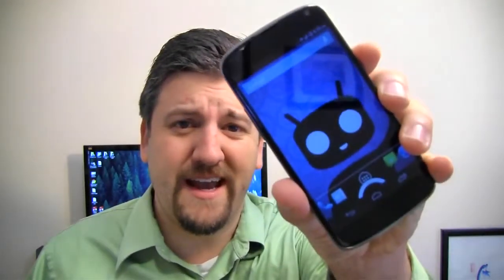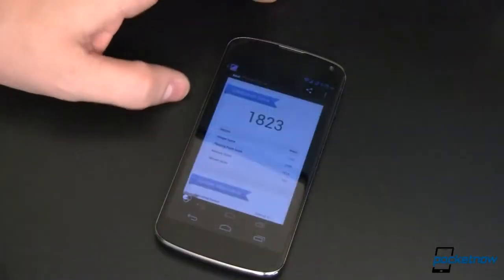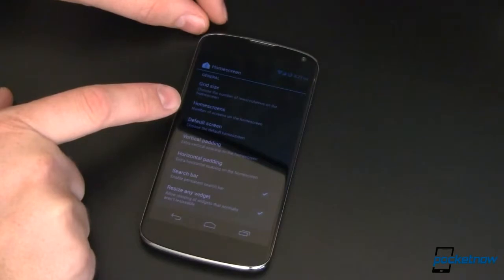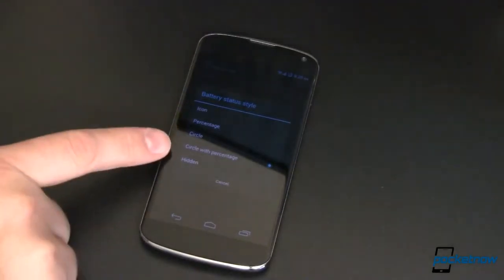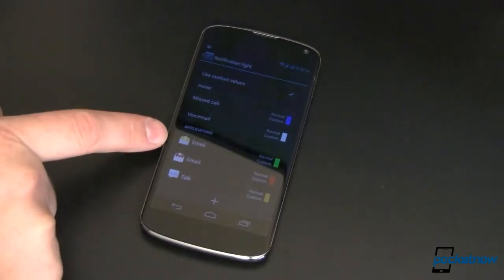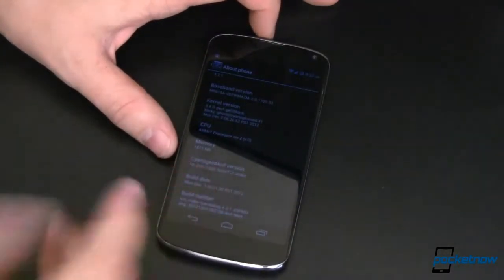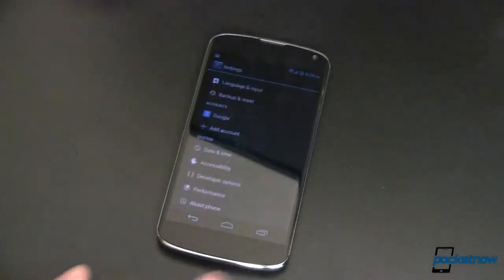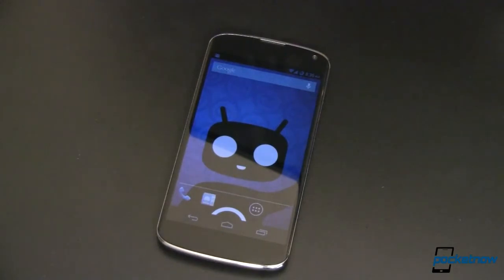CyanogenMod 10 1 Running on the Nexus 4